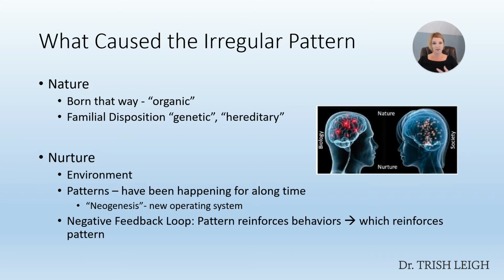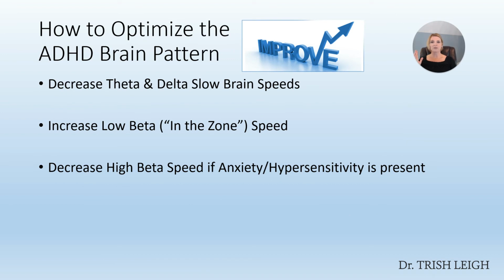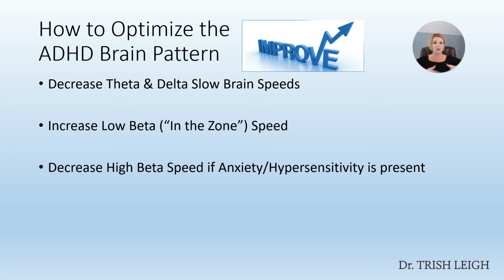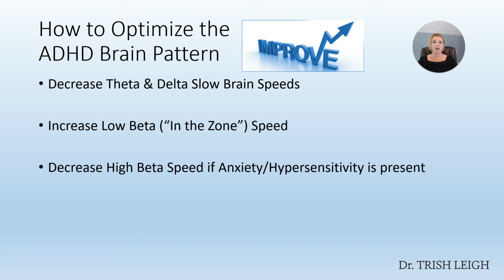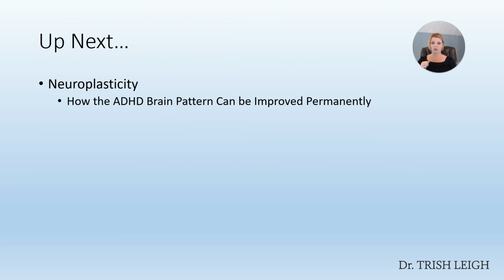ADHD Md 2.3 Causes & Optimization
What causes ADHD? Learn with Dr. Trish Leigh and optimize it.

Dr. Trish Leigh is a Board Certified Neurofeedback doctor and Brain Health Coach. She works tirelessly providing Neurofeedback Therapy and Neuro Coaching.

Dr. Trish Leigh offers her premier Brain Shift HOME Neurofeedback program world-wide.

If you are a healthcare professional and want to add Neurofeedback Training to your practice visit drtrishleigh.com. Neurofeedback Experts business development and coaching can teach you how to provide Neurofeedback yourself and with NFB-X Direct, Dr. Trish Leigh will do it for you.